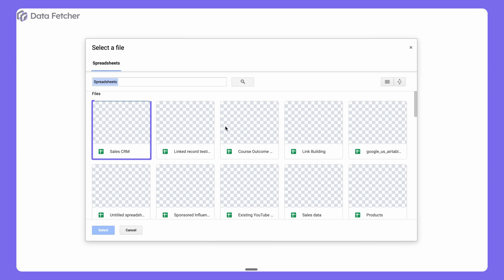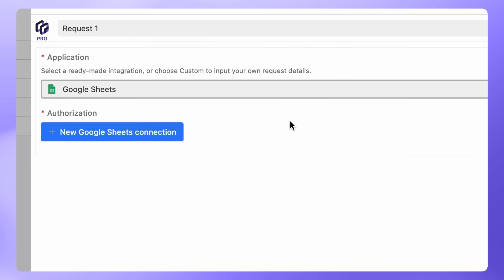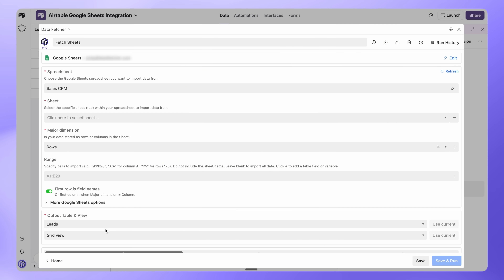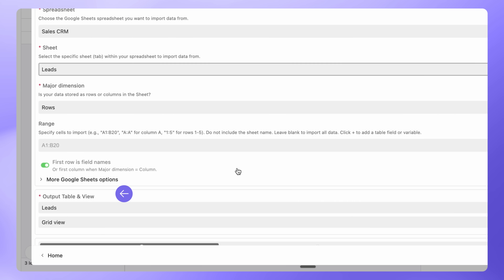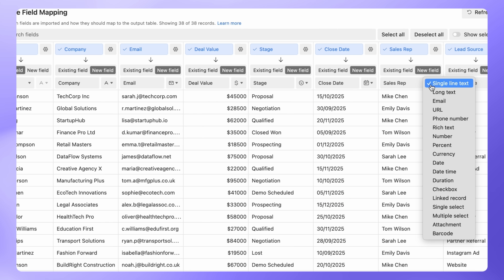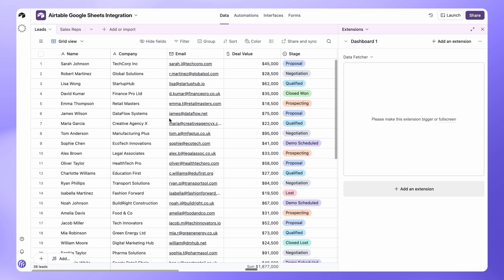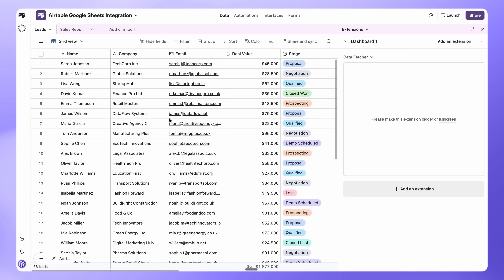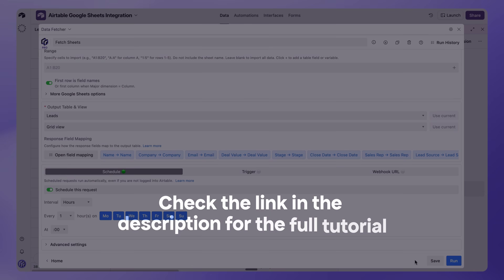Airtable Google Sheets Integration: Connect Airtable to Sheets in Minutes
Learn how to import data from Google Sheets to Airtable using a simple, no-code API integration.

0.00 Intro
0.12 Add Data Fetcher
0.28 Connect Google Sheets to Airtable
1.09 Configure Import Settings
1.49 Map Sheets Columns to Airtable Fields
2.51 Prevent Duplicate Records
3.23 Automate Sheets Sync into Airtable